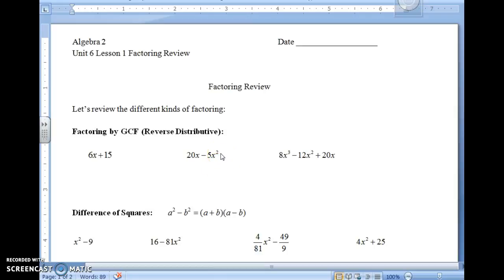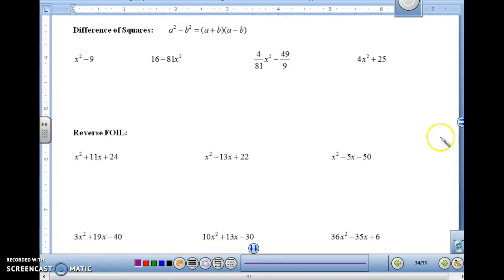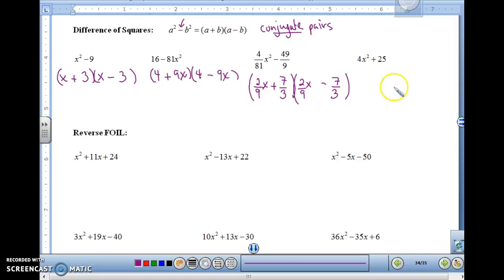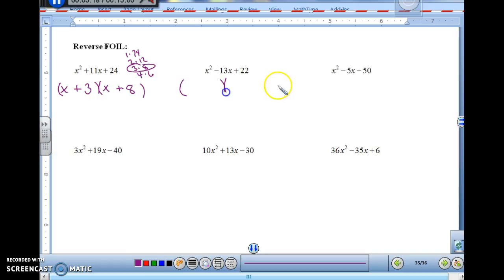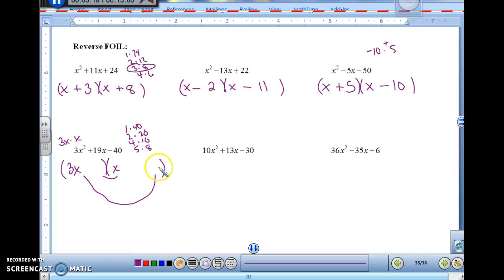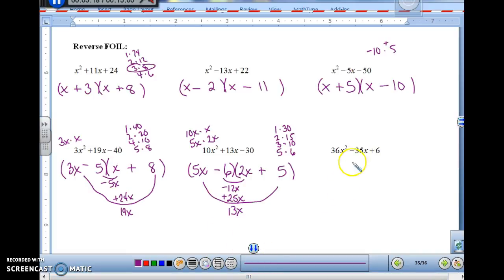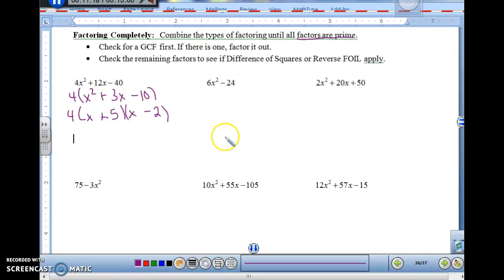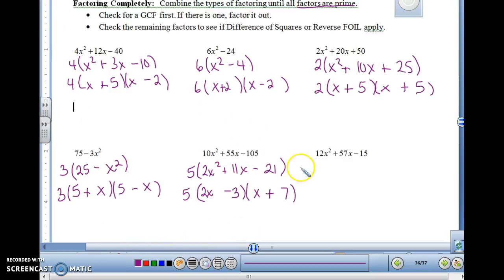Algebra 2 U6L1 Factoring Review